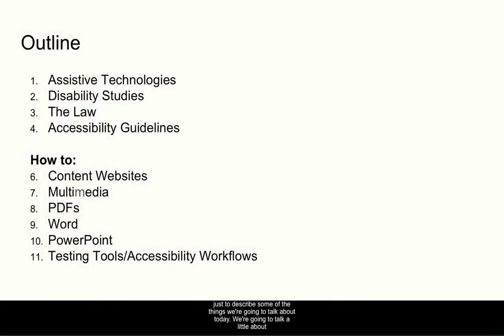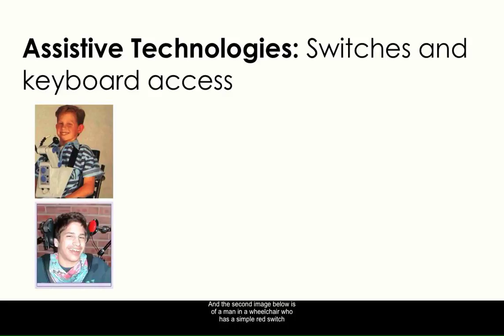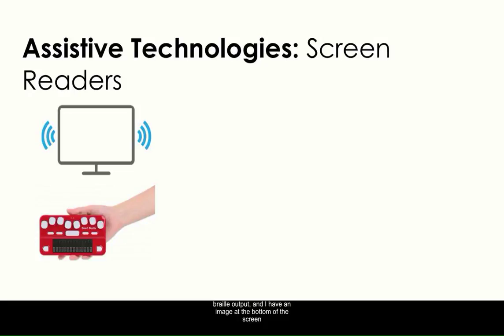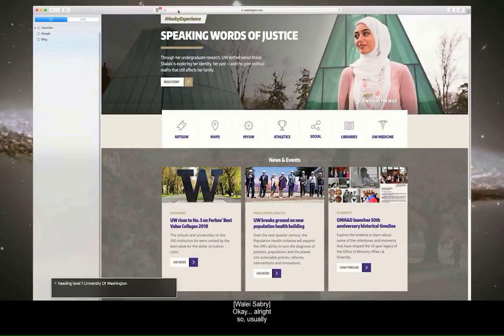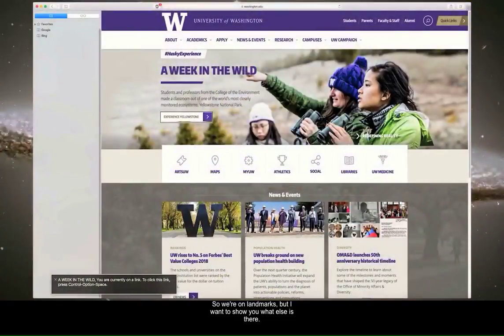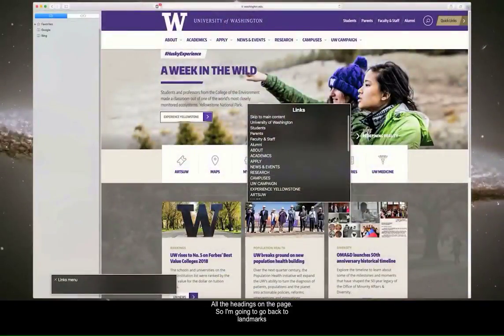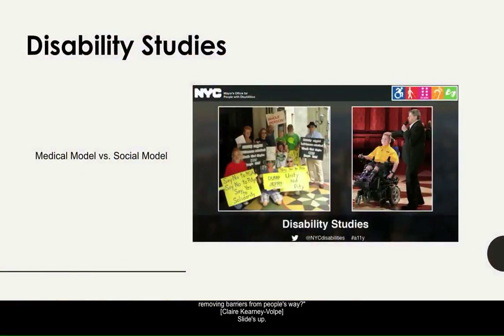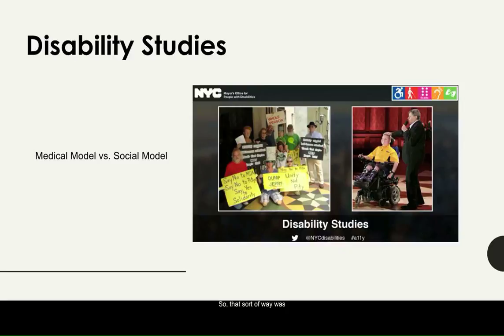Accessibility Training Module 3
Claire Kearney-Volpe - CUNY Web Accessibility Fellow, Office of Academic Affairs

Walei Sabry - Digital Accessibility Coordinator, Mayor's Office for People with Disabilities